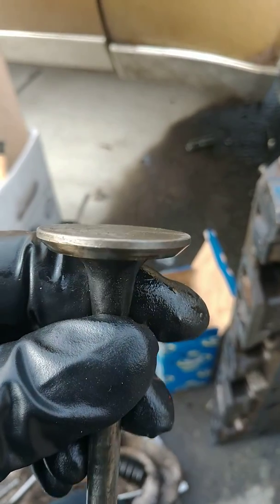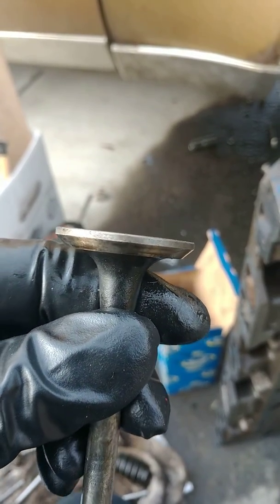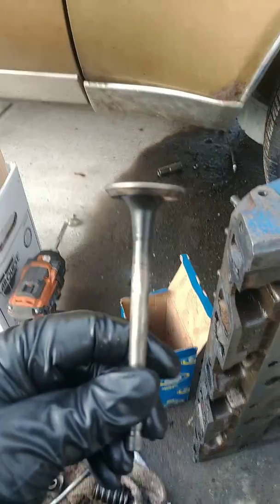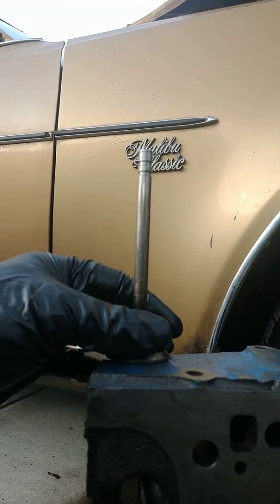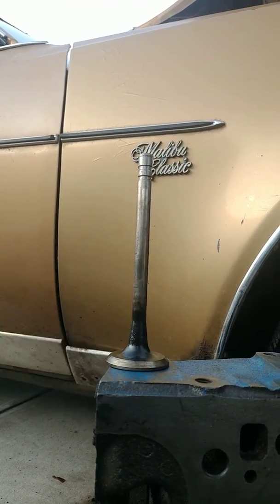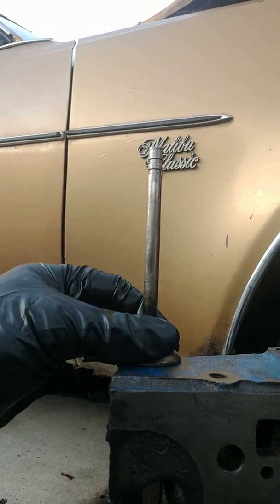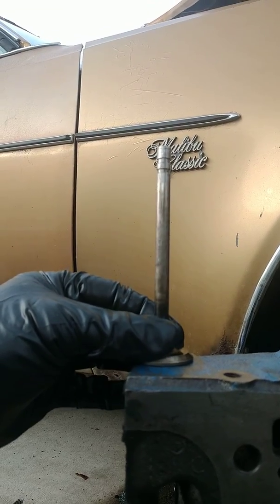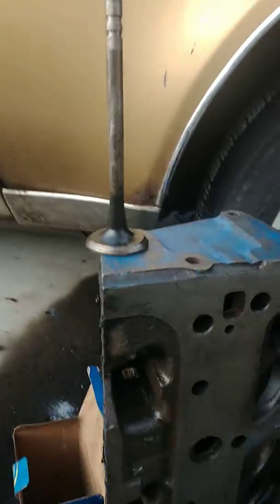1977 Chevy Malibu station wagon head job gone wrong, then fixed...(5)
Bad "rebuilt" heads...